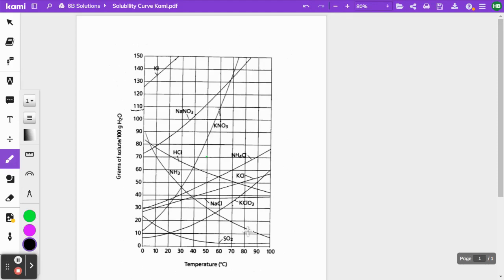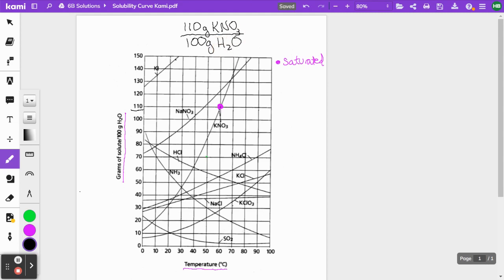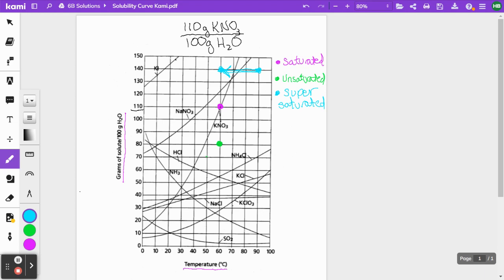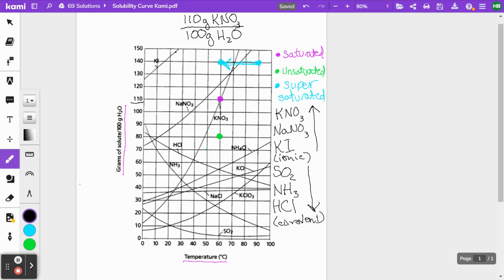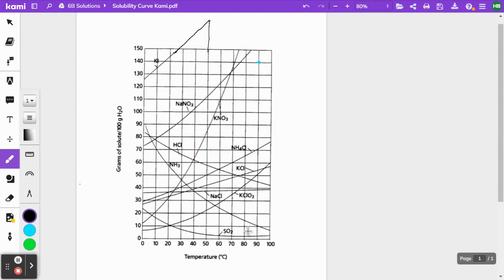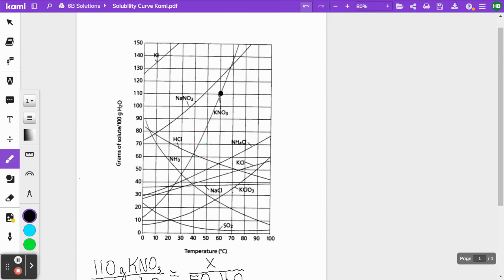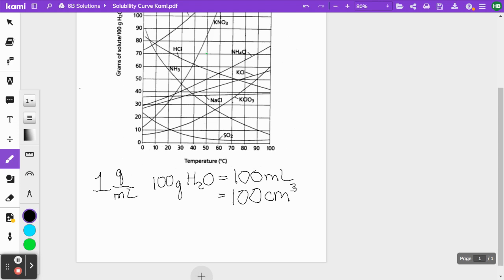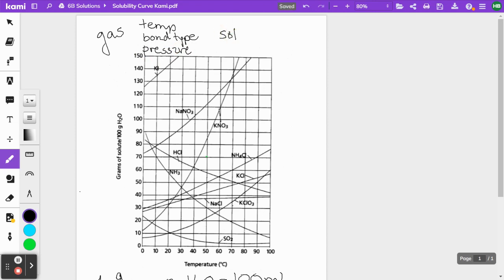Reading a Solubility Graph 2024